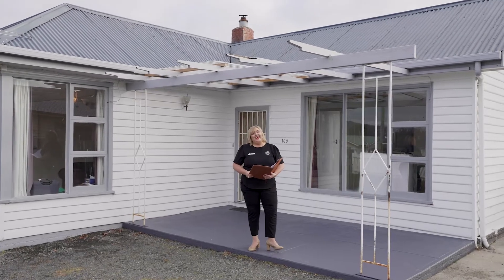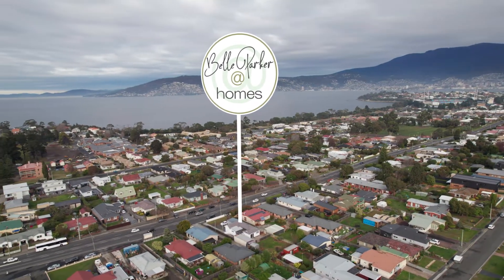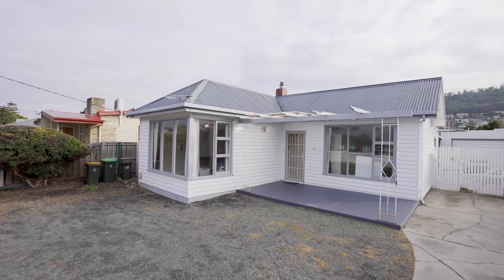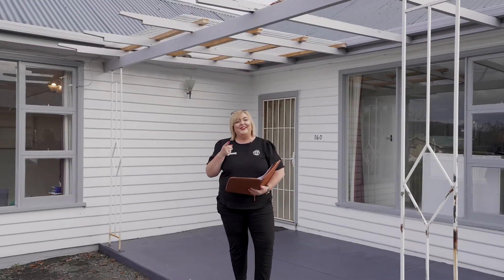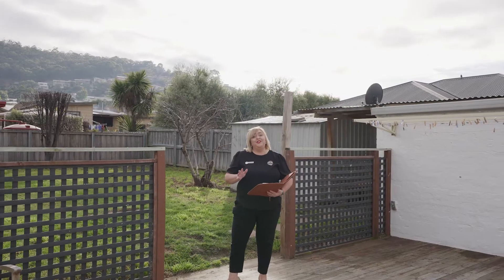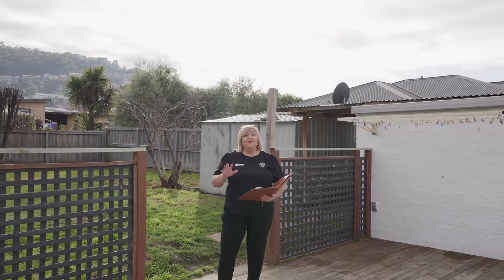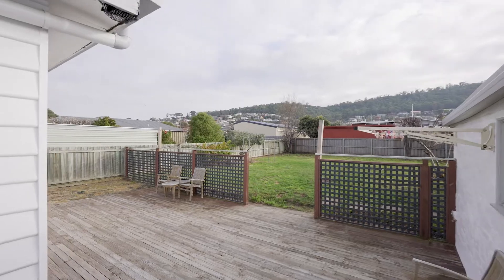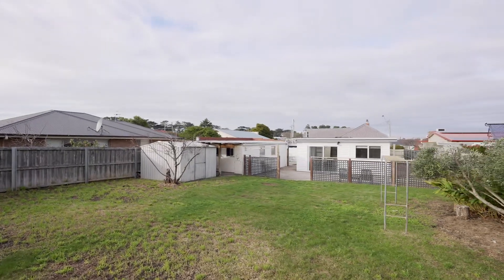160 Clarence Street, Bellerive